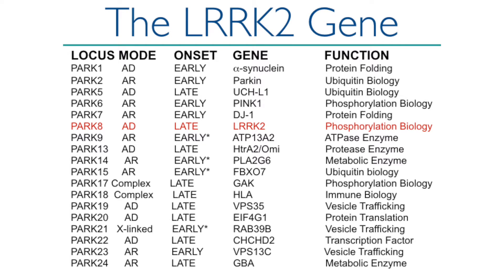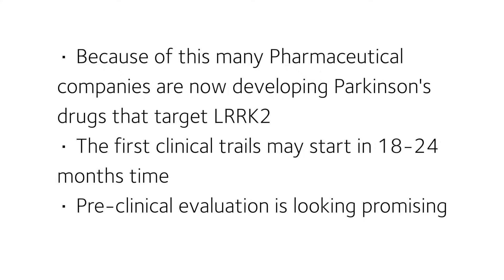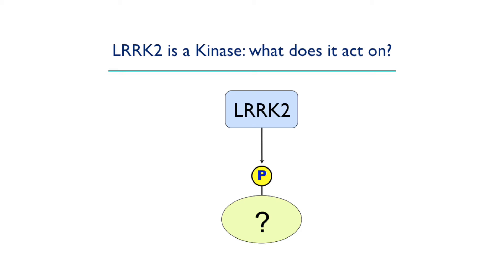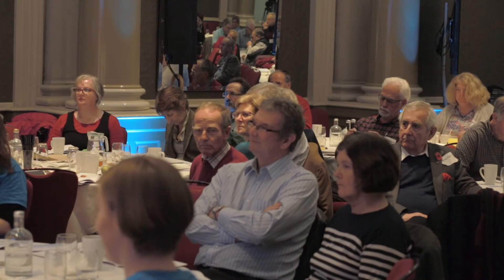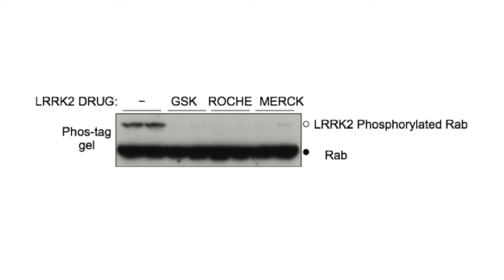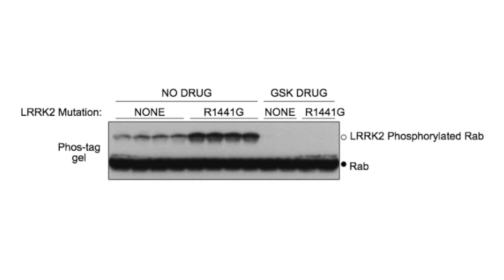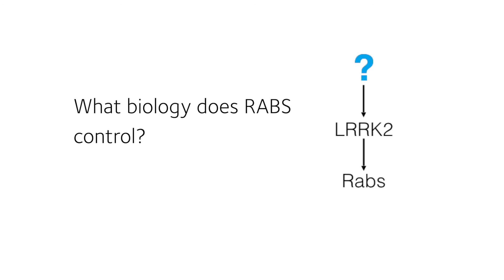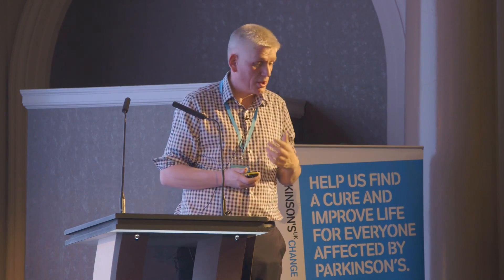The gene LRRK2 and its role in Parkinson's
Professor Dario Alessi from the University of Dundee, has developed a new way to measure the effect of mutations in LRRK2 – a gene linked to Parkinson's.